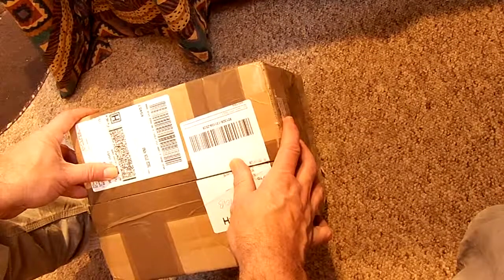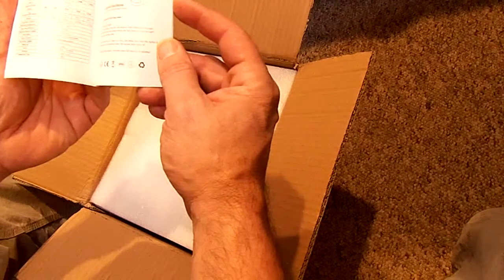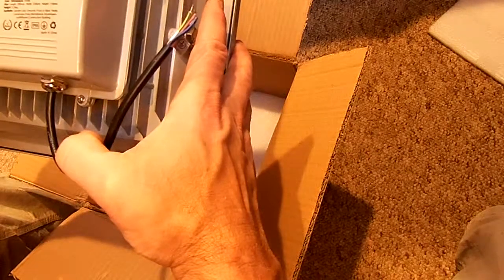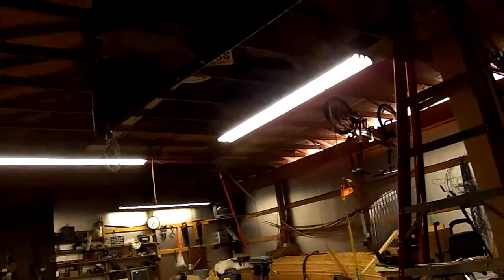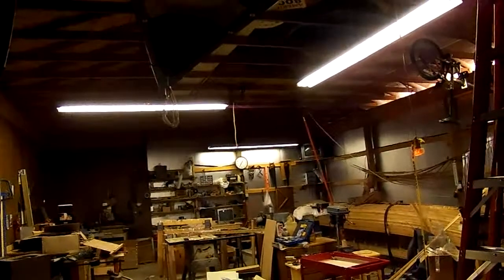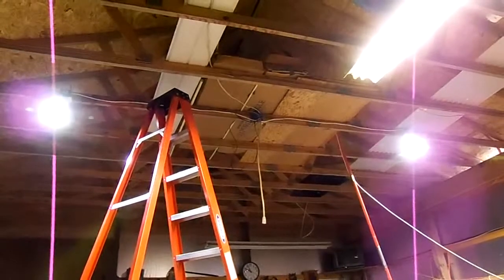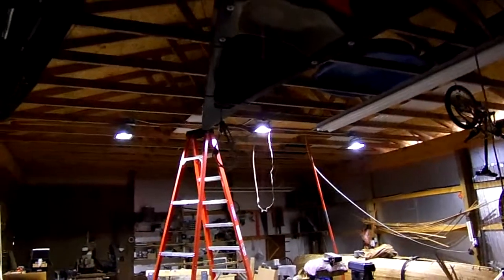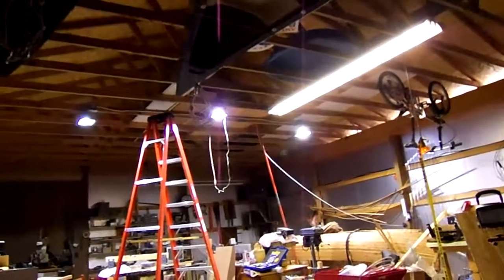LED Lighting Project - 50 Watt pair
A continuation of my project to try and light my pole barn with LED lighting. This time work on permanently installing two 50 Watt fixtures.
These 50W units were less than $/W, at $91.69 on E-bay, from vendor "rf-tony". Listed as:
2Pcs 50W Day White LED Wall Pack Wash Flood Light Lamp Garden Outdoor Light USA